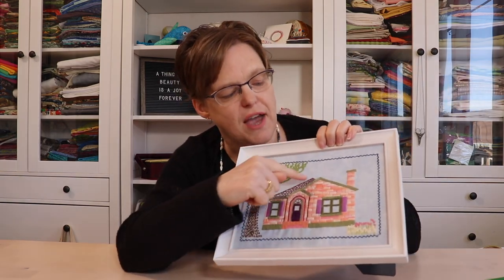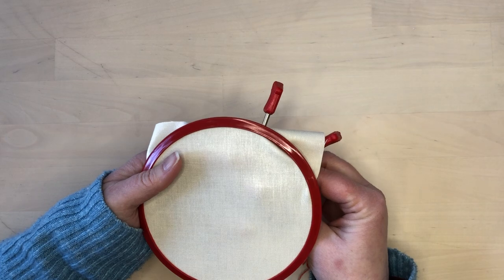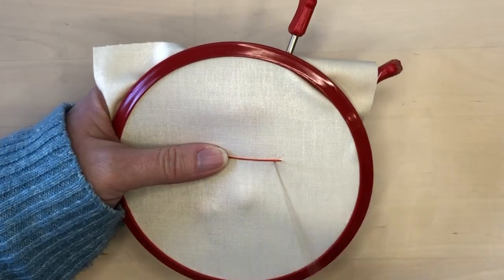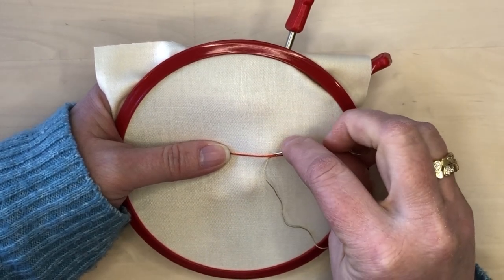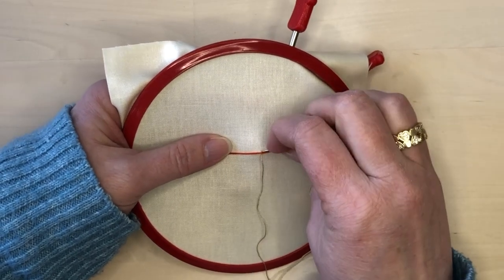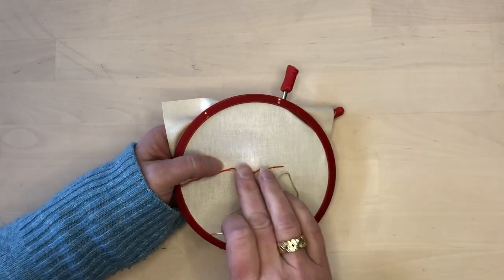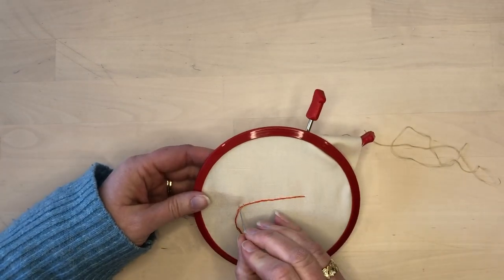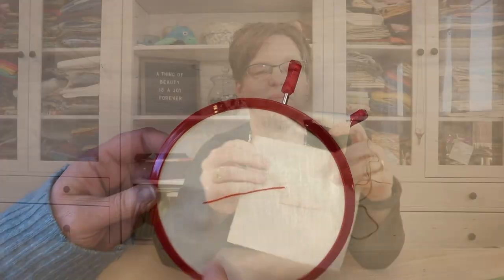Embroidering with Couching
Couching is an embroidery technique that allows you to embellish with materials that you cannot do traditional stitching with.